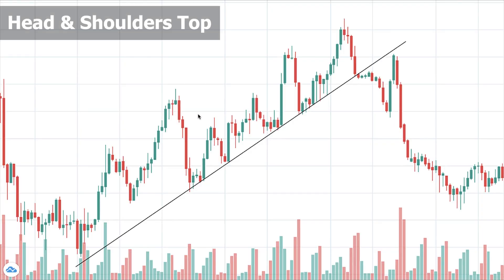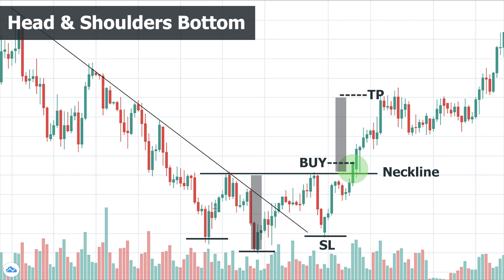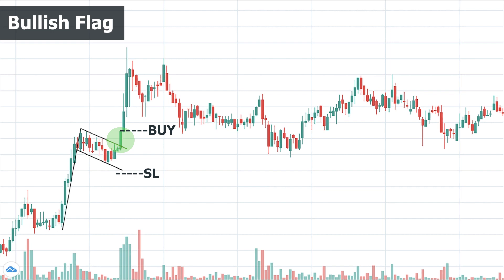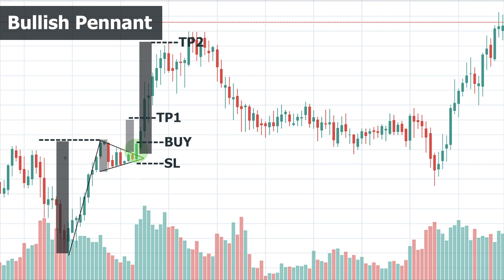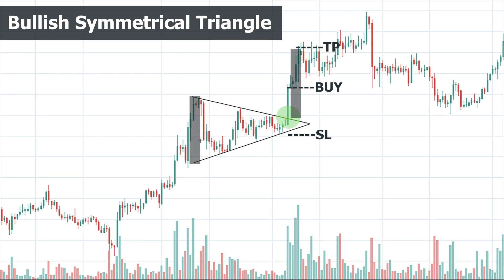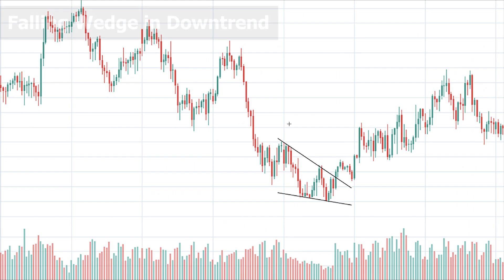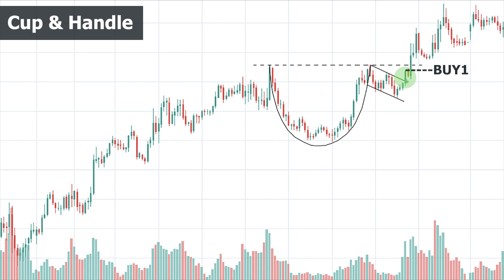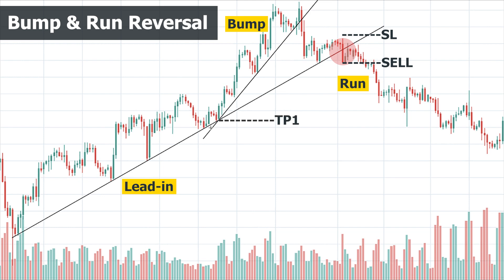The Ultimate Beginner's Guide to Chart Patterns...The Only Chart Patterns Course You Will Ever Need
This video is the ultimate beginner's guide to chart patterns, and the only chart patterns trading course you will ever need. It's the ultimate chart patterns trading course for completely understanding chart patterns analysis. This is the best guide to chart patterns price action trading for beginners, covering the best and most effective chart pattens in technical analysis. Chart patterns are very important in technical analysis, specifically in price action trading strategies, and this chart patterns trading full course is the only chart patterns trading course you will ever need to master chart patters trading strategies.

TIMESTAMPS:

00:00 - Intro
00:16 - Head & Shoulders Top
04:39 - Head & Shoulders Bottom
07:17 - Double Top
09:45 - Double Bottom
11:40 - Bullish Flag
14:45 - Bearish Flag
16:16 - Bullish Pennant
18:57 - Bearish Pennant
20:24 - Bullish Symmetrical Triangle
23:49 - Bearish Symmetrical Triangle
25:06 - Ascending Triangle
28:12 - Descending Triangle
29:52 - Falling Wedge in Uptrend
32:39 - Falling Wedge in Downtrend
33:39 - Rising Wedge in Uptrend
35:00 - Rising Wedge in Downtrend
36:07 - Cup & Handle
41:12 - Bump & Run Reversal
45:34 - Outro